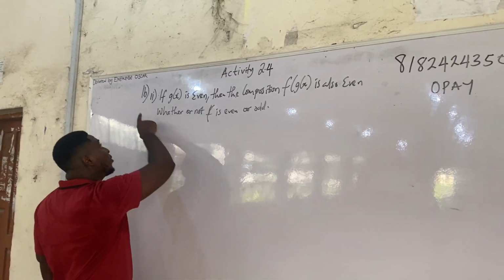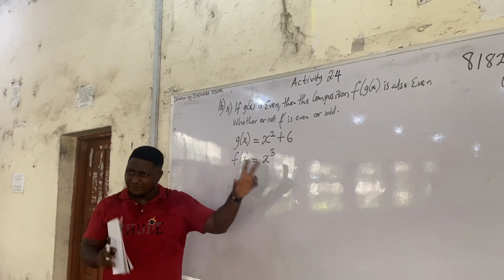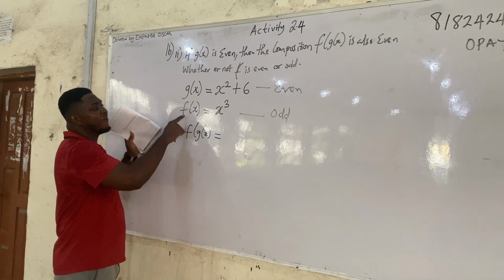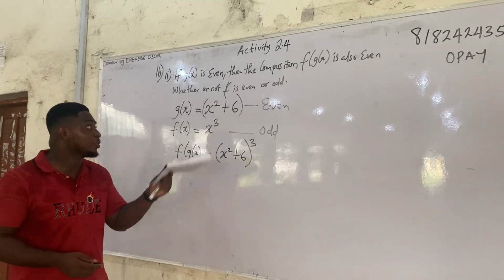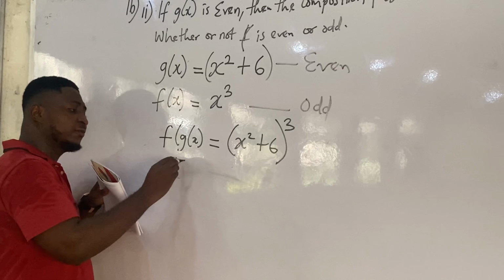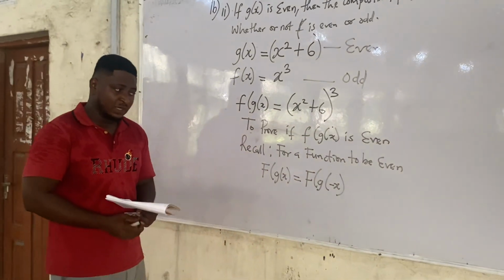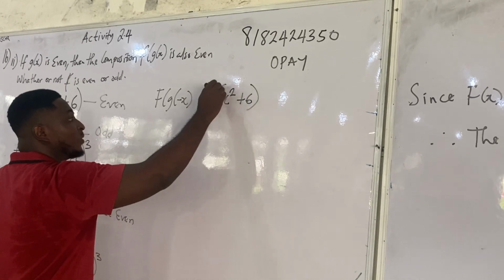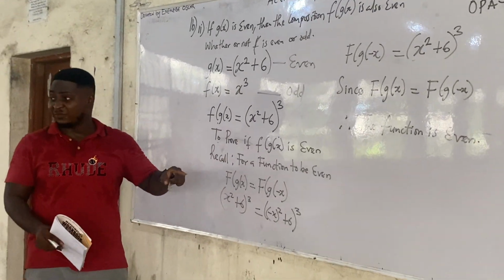ACTIVITY 2.4 1b(ii)—- MATH 120 workbook assignment